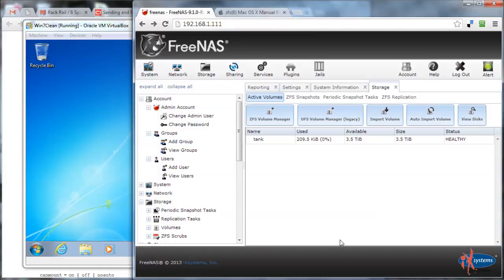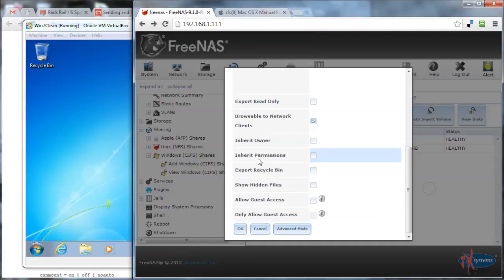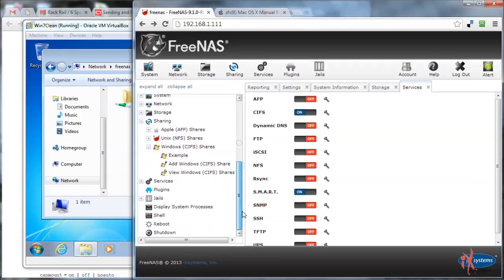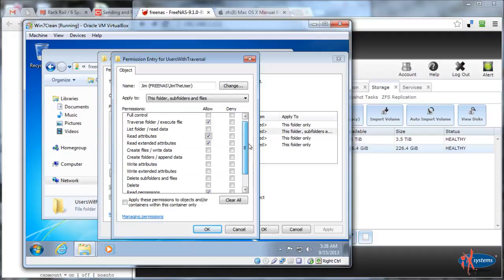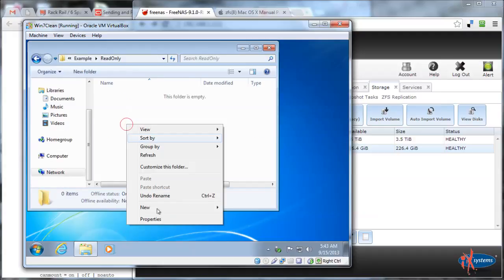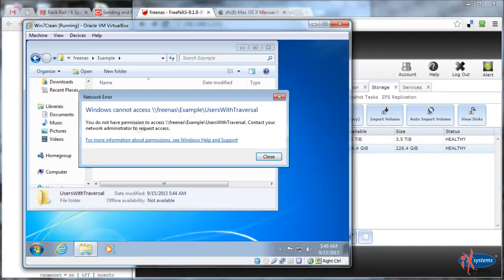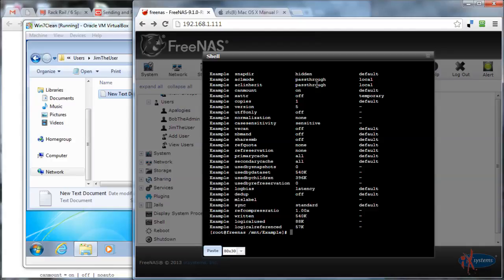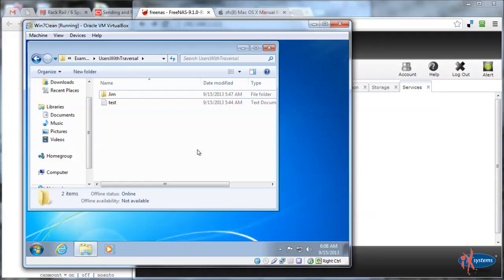FreeNAS - Inheritable Permissions on a Windows Share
Addendum/Errata: I have been using this setup for a few months now, and have upgraded to 9.2.1.5.  I still have random issues with files/folders being created without proper permissions and having to explicitly set their permissions.  It seems the file/dir creation mask is being ignored at random.  The work around is to explicitly set permissions on root folders(even if it looks like you as the owner already have permissions, that is from the chmod permissions, not from ACLs, and only ACLs are inherited, thus you must set permissions to generate Windows ACLs) even for the owner/group, since the ACLs will be inherited.

Desciption:
Create your user that will be the share administrator(the one with ability to change permissions).  Ensure username and password in the FreeNAS user matches exactly username/password of the Windows user account.  Edit the permission of the ZFS Volume and change the owning user to the new user(you must do this before changing the ACLs to Windows).  Save, and then go back into permissions and change to Windows ACLs.

Go to Services and change CIFS settings, setting the workgroup to match your network's workgroup.  Also set the file and directory masks to exclude permissions for the other/Everyone group by entering 0770 for directory mask and 0660 for file mask.  Save the settings changes.  Add a Windows (CIFS) share pointing to your ZFS volume or dataset, and make sure to check the inherit owners checkbox.

Turn the CIFS service on.  If it was already on, turn it off and then on again to ensure the changes take affect.

Note: Because owning user and owning group(those chosen under the Volume permissions from the volume management screen) are always set, regardless of inheritance, then you should reserve that group for administrators.  Ownership is much more powerful than a permission.
Note2: Because this setup relies on the File/Dir creation mask under the CIFS service, then that setting is global across all shares, which might not be desirable if you want to have another share available to everyone/guests.

Take care and be kind.